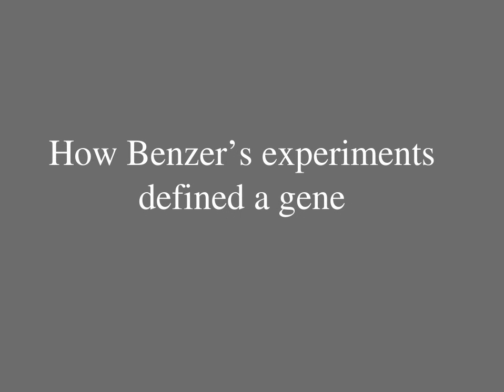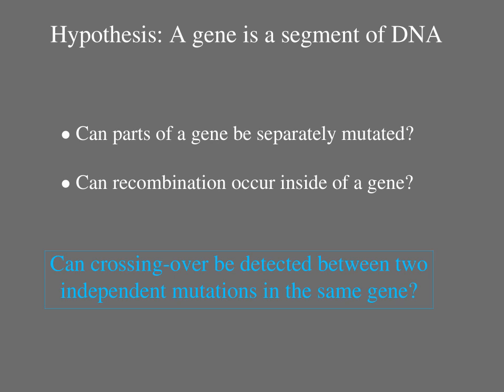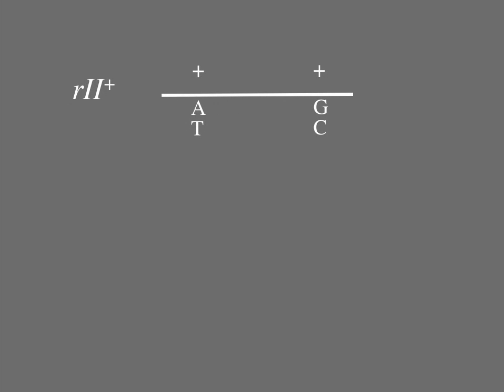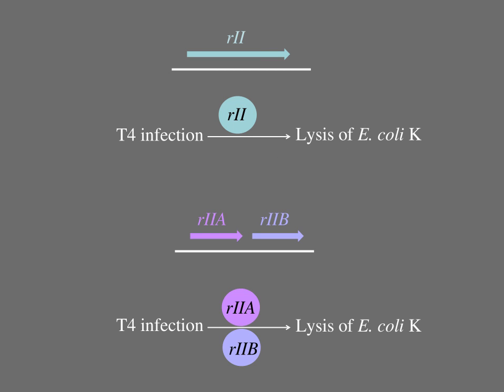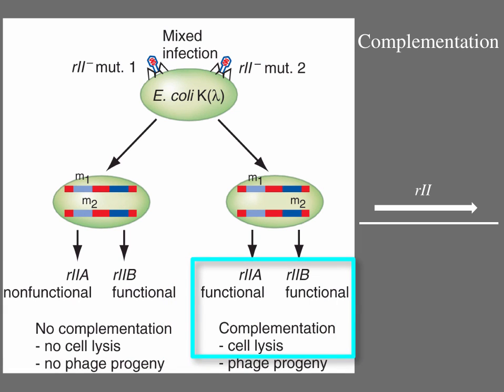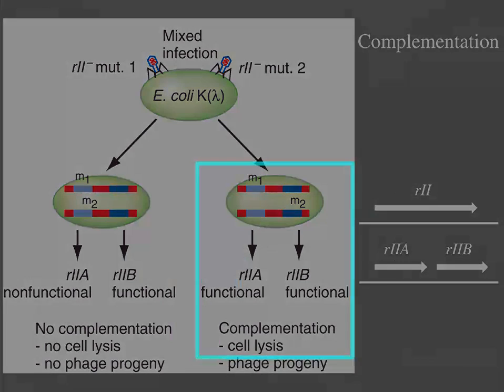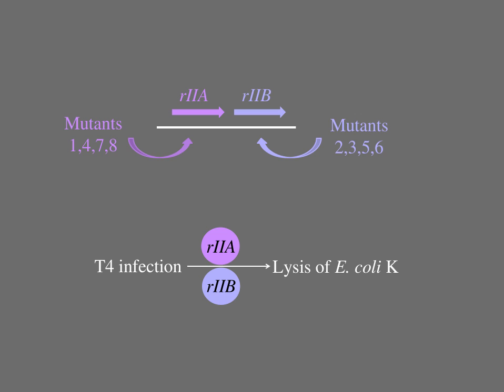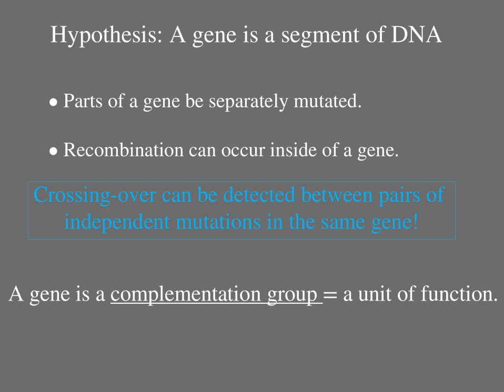Benzer's Experiments Brooklyn College Genetics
Brooklyn College Genetics. Seymour Benzer’s work in the 1950s refined the phage cross to the point where extremely small levels of recombination could be detected. This work led to a greater understanding of the nature of the fine structure of the gene, which we consider in detail in Chapter 9. The key to this work was the development of a system that allowed the selection of rare recombinants. This system used the rII genes of phage T4.

One type of mutant T4 phage produced larger, ragged plaques: these were r (rapid lysis) mutants. Benzer mapped the mutations responsible for the r phenotype to two loci: rI and rII. He then studied the rII mutants intensively.

One extraordinary property of rII mutants made all of Benzer’s work possible: rII mutants have a different host range from that of wild-type phages. Two related but different strains of E. coli termed B and K(λ), can be used as different hosts for phage T4. Both bacterial strains can distinguish rII mutants from wild-type phages. E. coli B allows both to grow, but plaques of different sizes result: wild-type phages produce small plaques, and rII mutants produce large plaques. E. coli K, an abbreviation for E. coli K(λ), does not permit the growth of rII mutants, but it does allow wild-type phages to grow. The rII mutants are then conditional mutants—namely, mutants that can grow under one set of conditions but not another. E. coli B is said to be permissive for rII mutants, because it allows phage growth, whereas E. coli K is said to be nonpermissive for rII mutants because it does not allow phage growth. Table 7-4 shows the growth characteristics and plaque morphology of these phages on each host strain.